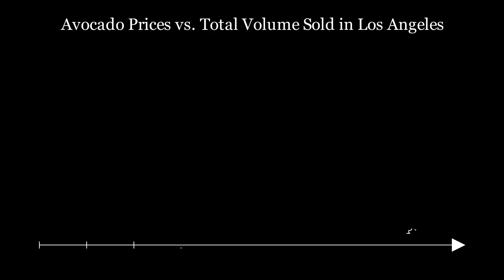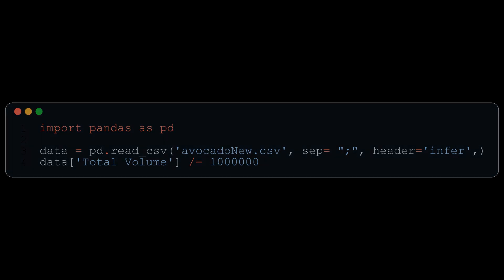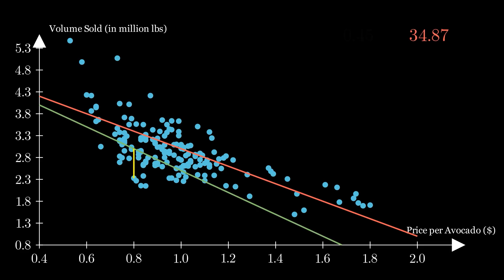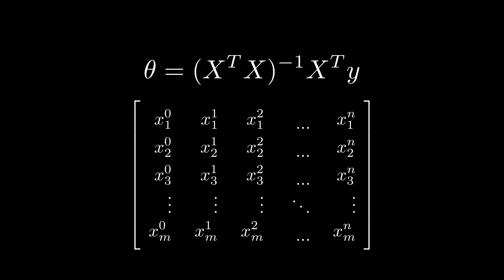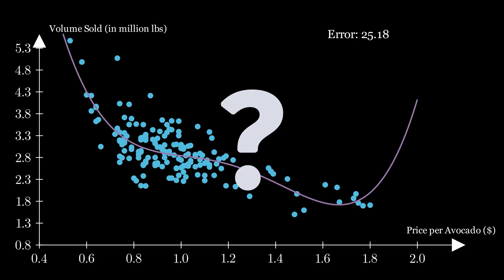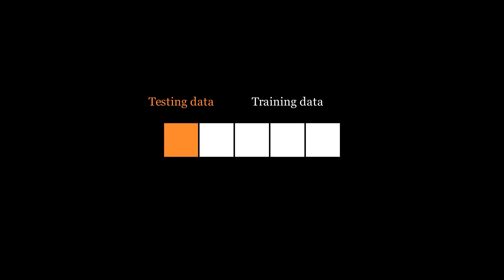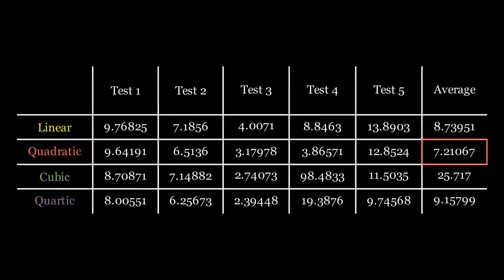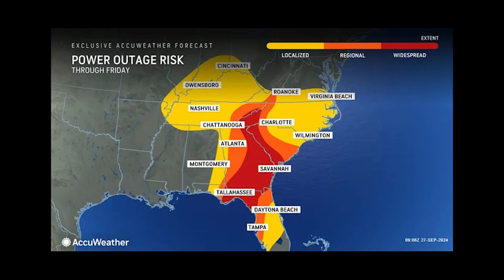The Most Basic Version of Machine Learning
This is a video about regression and K-Fold Validation.